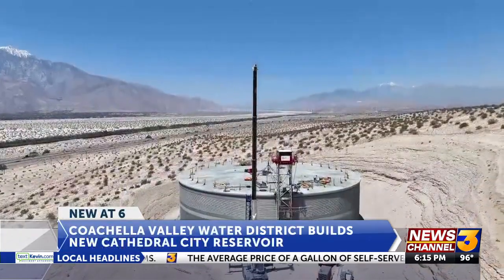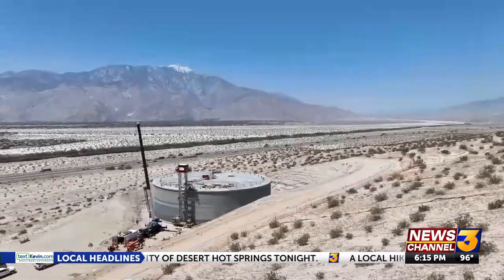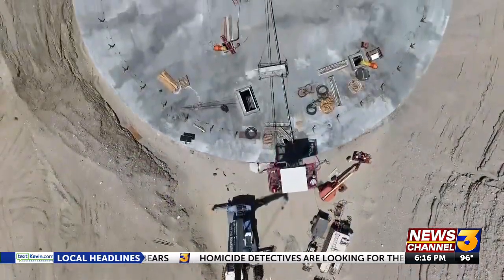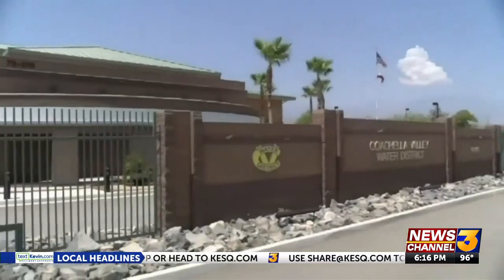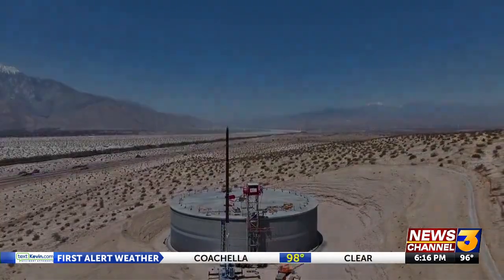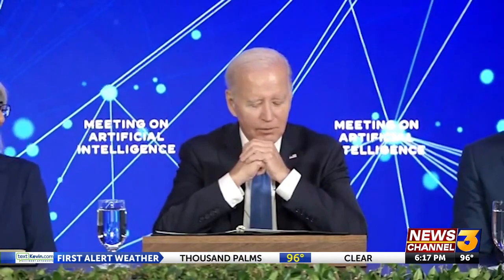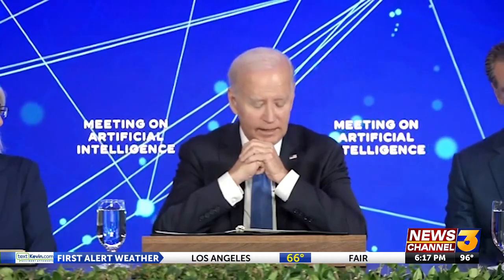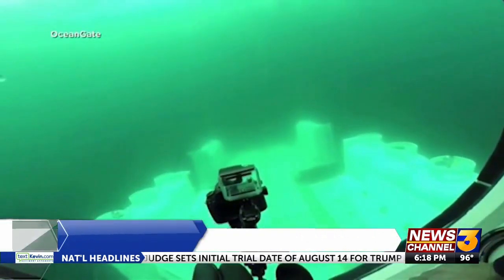What’s that construction above I-10 in Cathedral City?